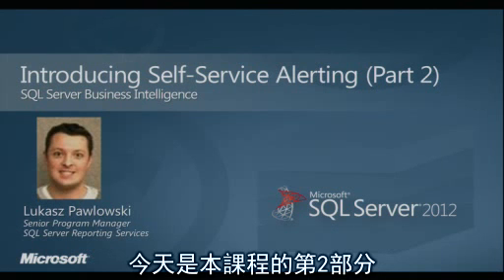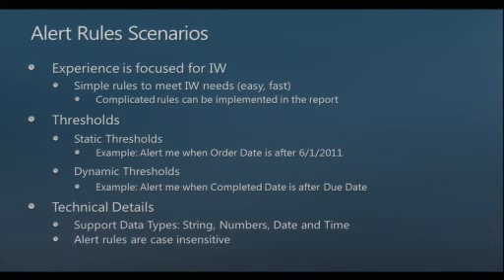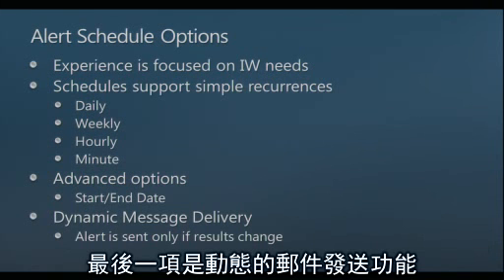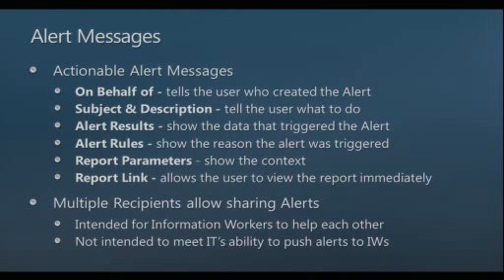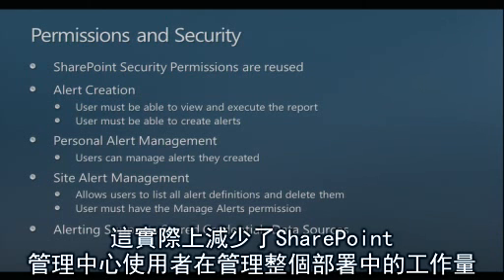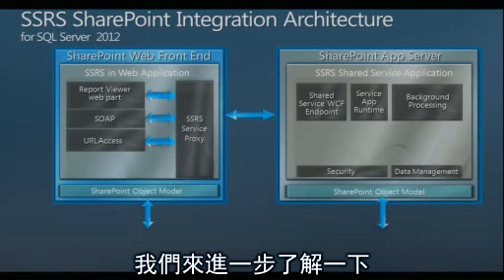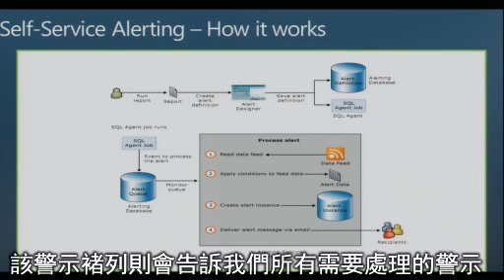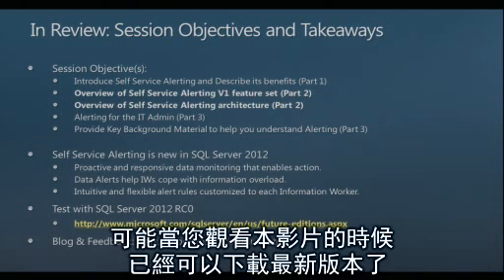SQL Server 2012 自我警示服務簡介 （Part 2）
本影片介绍了Microsoft SQL Server 2012 的 SQL Server Reporting Services 中包含的另外一項重要新特性：自我警示服務。本影片提供了大量示範，從一般使用者的自我警示服務體驗，一直到底層架構設計，包括了有關這項新的警示服務的一些必備知識。